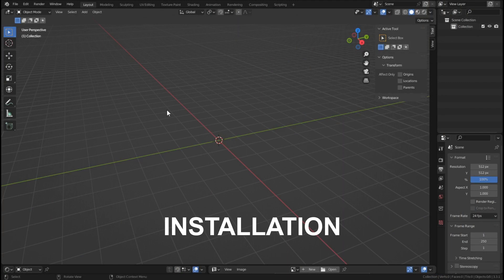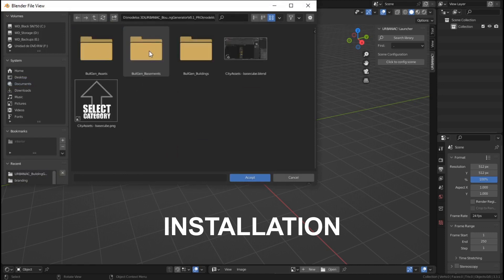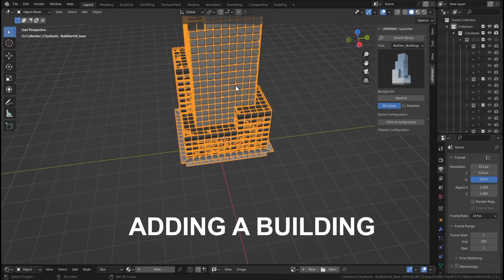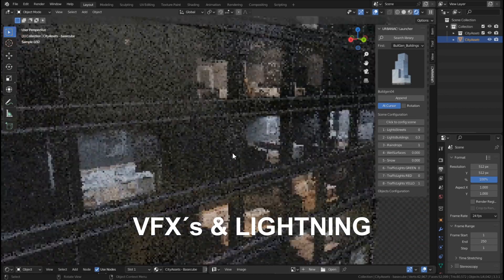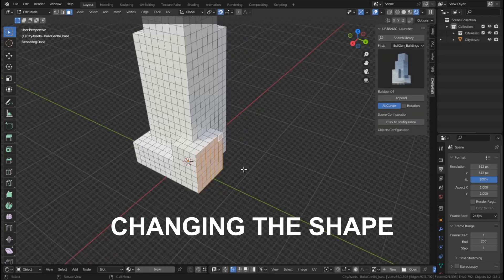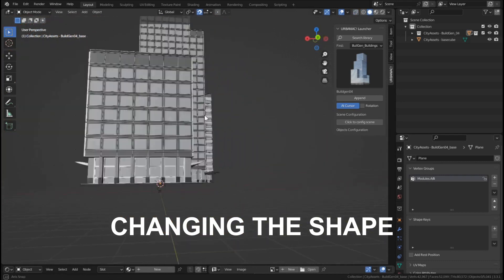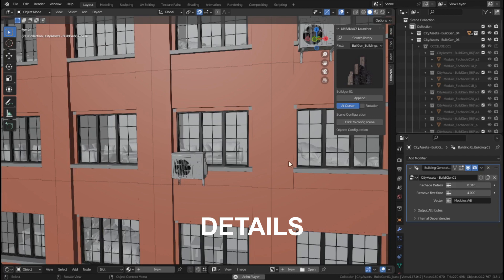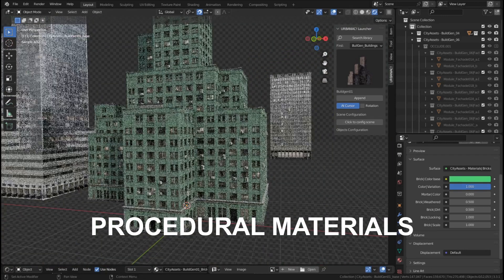Urbaniac! Building Generator -- New Blender add-on with geometry nodes!!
- Made for Blender 3.3 and beyond -- Works on Cycles and EEVEE -- Superb details! -